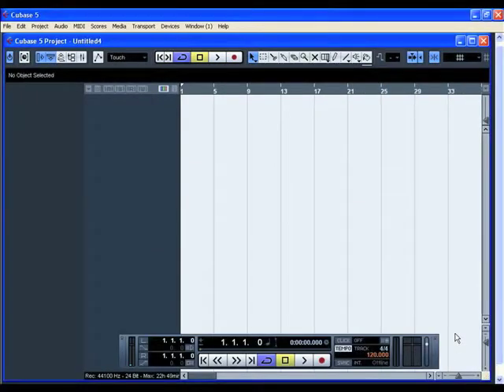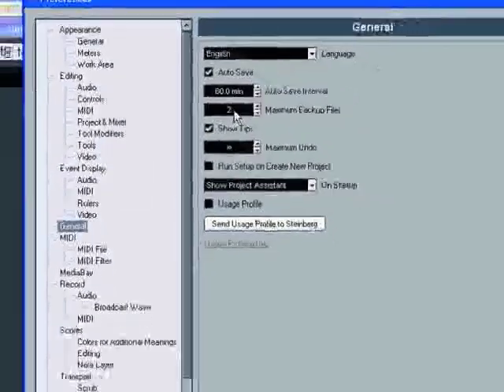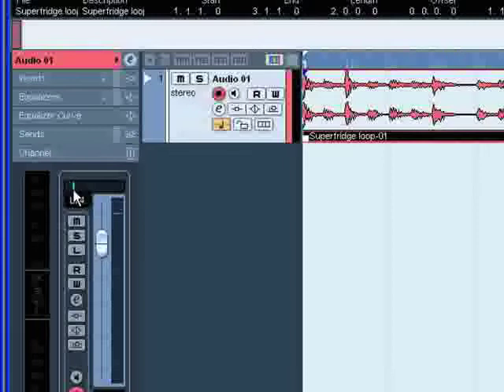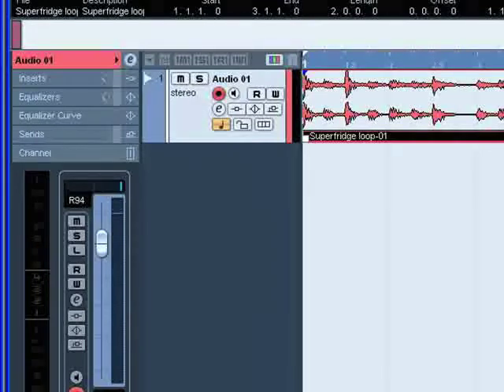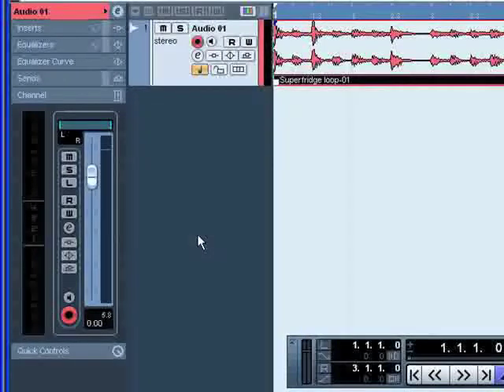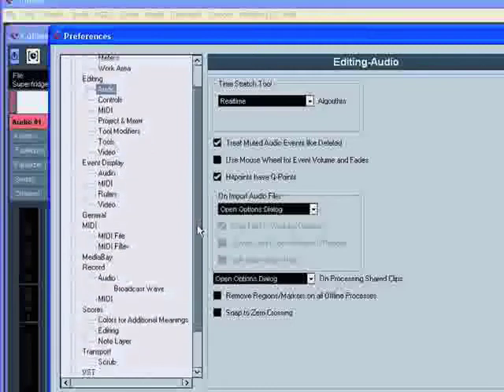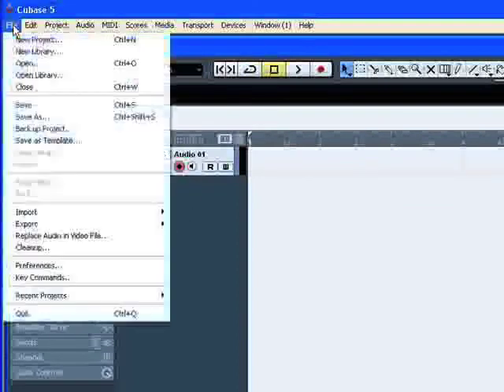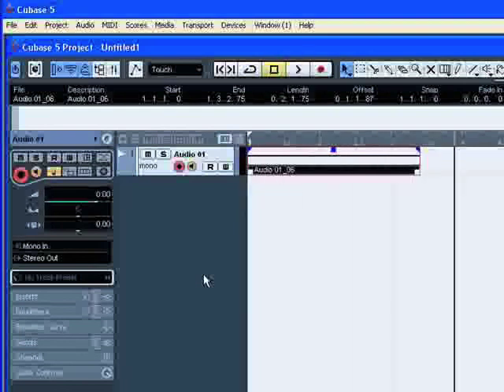Quick Tip: How to Set Up Cubase 5 - Part 2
This series of quick tip screencasts shows you how to set up Cubase 5 once and for all. Part 2 covers file backup, the pan control, and the monitoring mode.